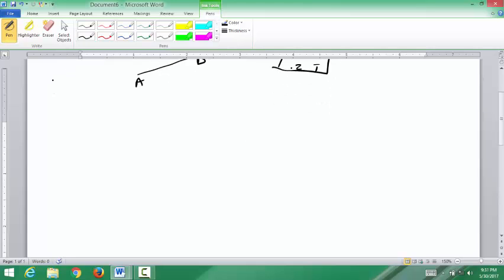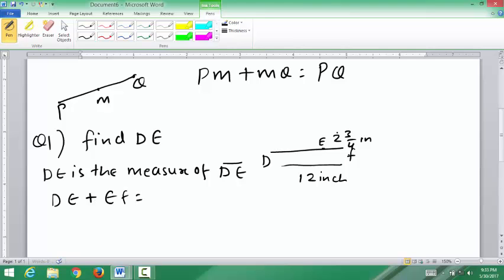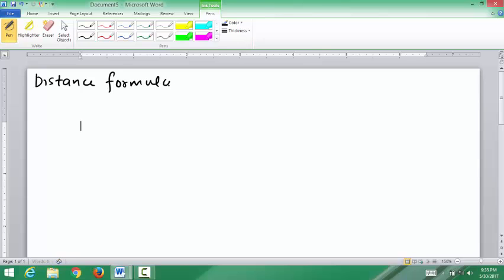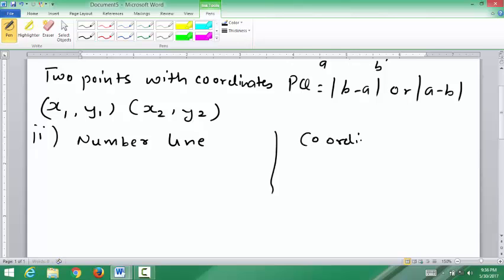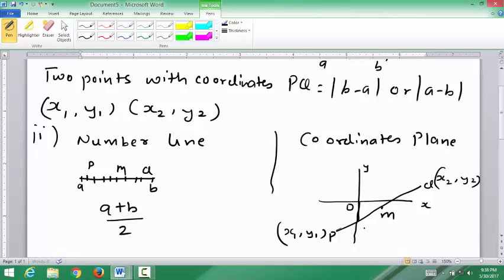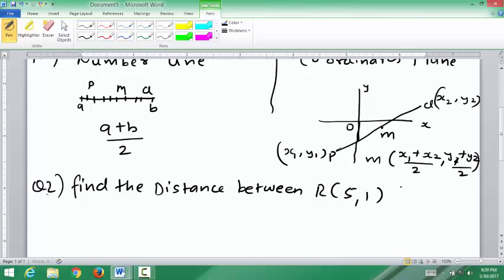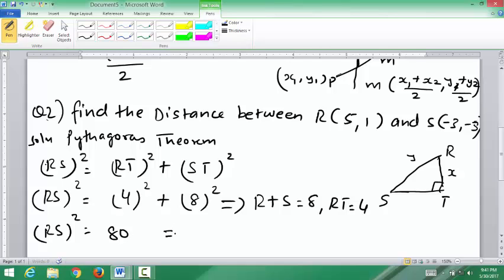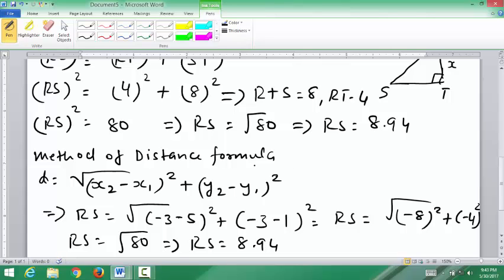Geometry Basic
Pro Abilita
Online Tuitions
6th,7th,8th,9th & 10th (Mah Board,ICSE,CBSE) (English,Mathematics,Science)
11th & 12th (Mathematics,Book Keeping,Economics)
Key Highlights
Constant Revision of Earlier Chapters
Monthly Mock Test
3000+ Question Bank for Testing
Shortcut & Easy Method for memorizing
Performance Evaluation &Scores indicate areas need to improve on
Online Tuition Session with 1 hr duration
Monthly Fees Structure for convenience
Tuition can be taken via PC/Laptop/Tablet/Smartphone